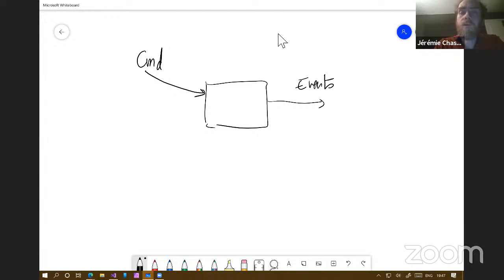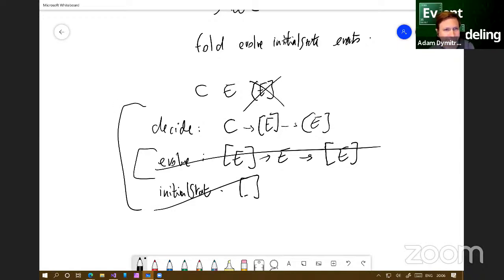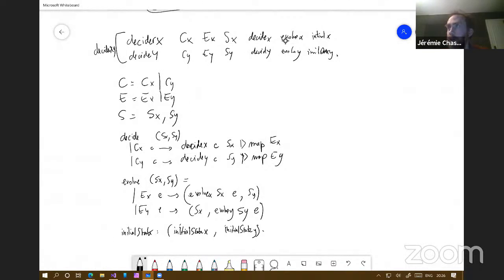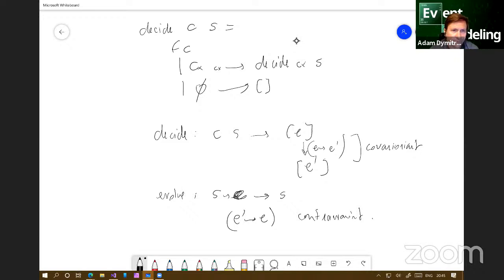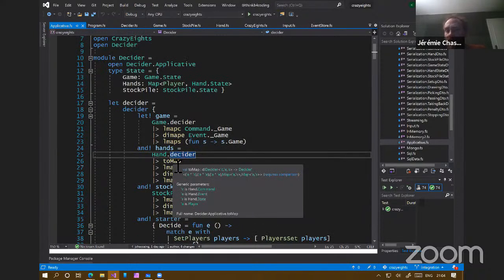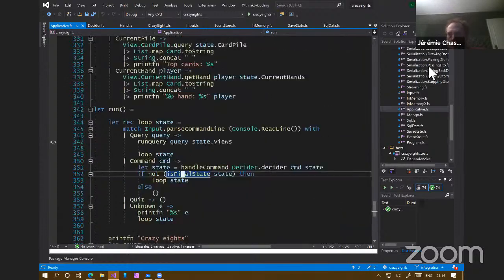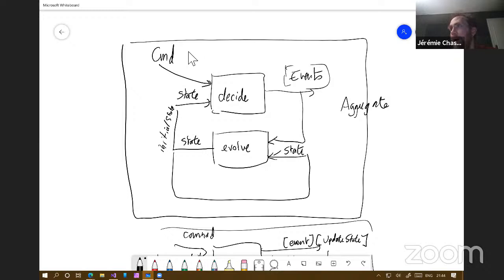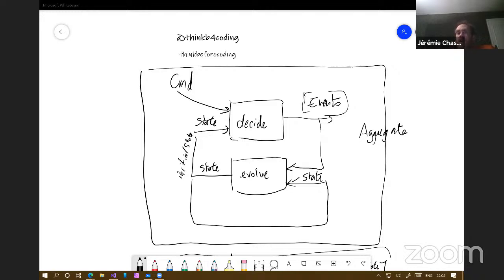Functional Programming and Event Sourcing with Jérémie Chassaing